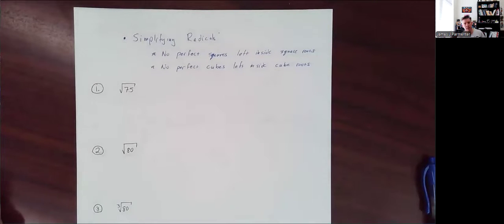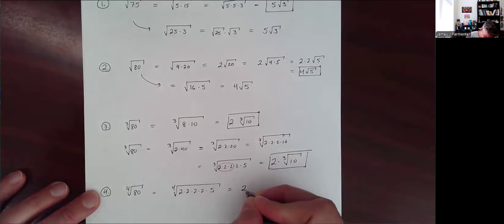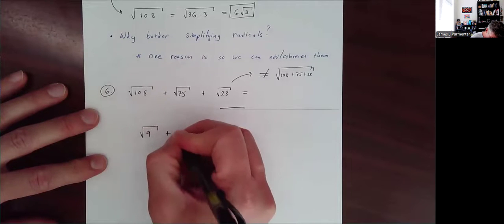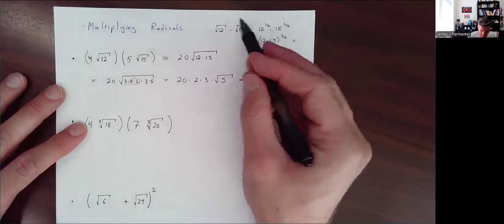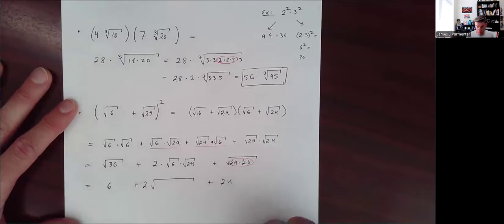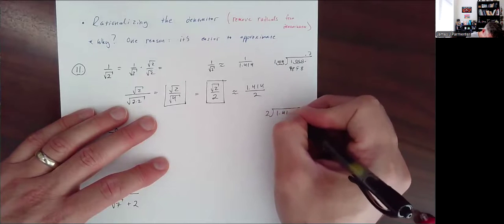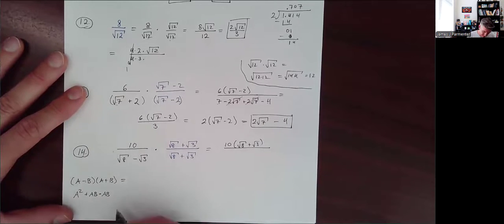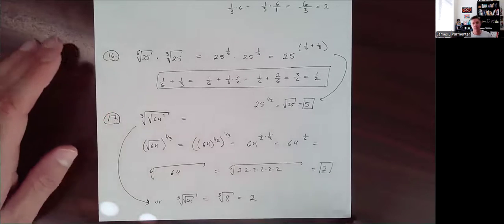Precalculus: Algebra Review Part 1b (Radicals)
How radicals work.  This video is meant to accompany the second half of the HW #1 (Algebra Review, Part 1) assignment.